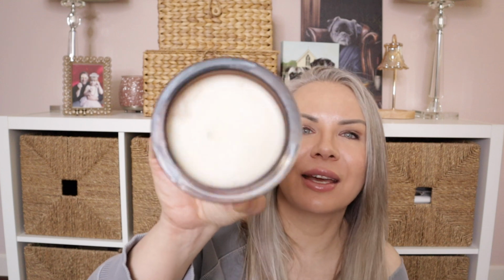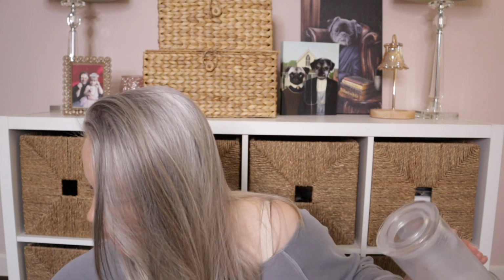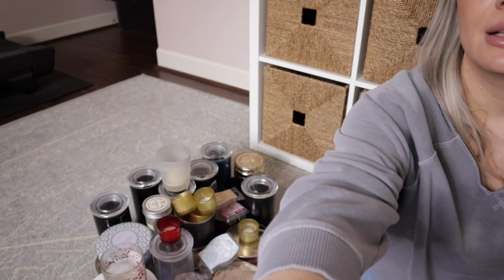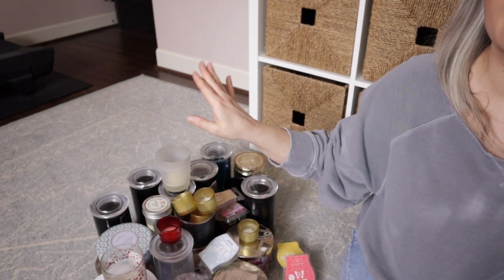February Home Fragrance Empties - Let's dig through my wax trash 🗑️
Hey friends, it's time to chat about February Home Fragrance Empties so let's dig through my wax trash and see what all I finished this past month. I was home a lot in February due to my husband's condition so it made burning and melting through a number of candles pretty easy. Looking forward to seeing what I enjoy and finish next month.

Here are two great neutral options - The white option
Ivory option
Here are two awesome candle lamp options (the second one has an adjustable arm which is an awesome feature if you melt a wide variety of jar heights)
Hestia Candle Lamp

Voluspa (if there is going to be a sale on Voluspa you are likely going to find it here. Their website has sales VERY rarely, but its worth signing up for their emails as well.)

Find HomeWorx candles here:
At QVC
At Ulta

Bath & Body Works

Scentsy: I don't sell it but... check out my bestie Lisa if you don't have a consultant, she is WONDERFUL!